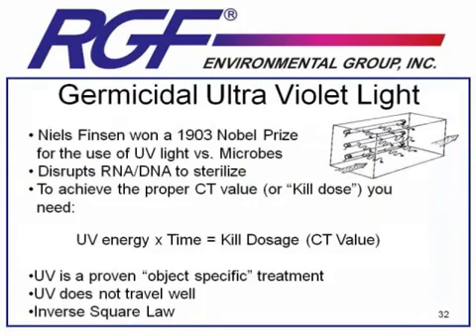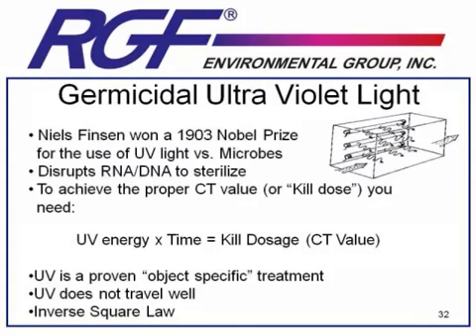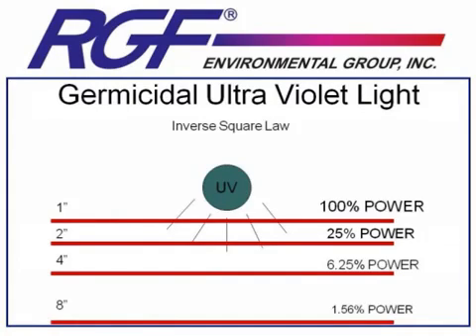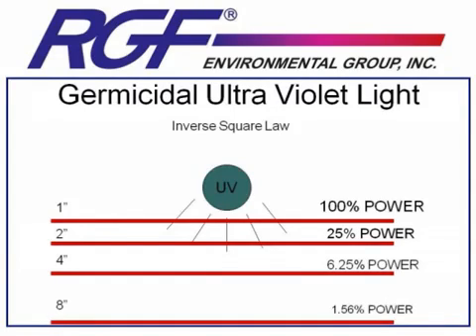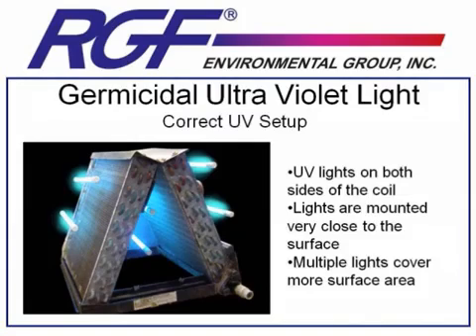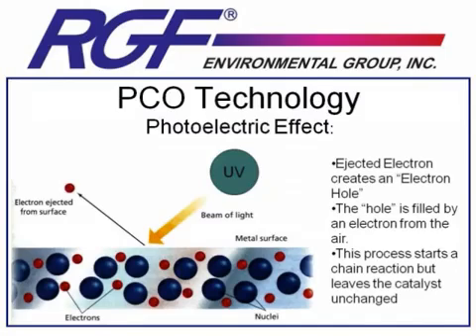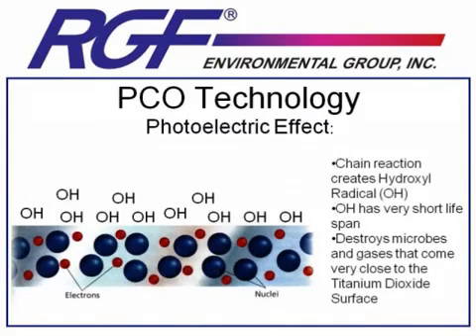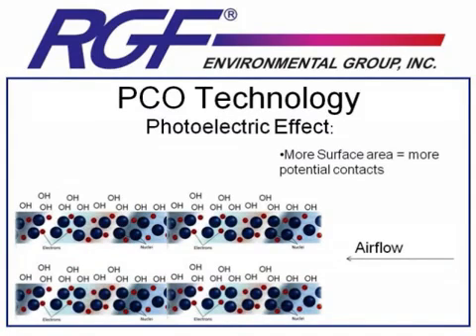RGF Indoor Air Quality Training Part 2 of 6)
RGF's IAQ Training presentation. Part 2 focuses on comparing and contrasting older purification methods